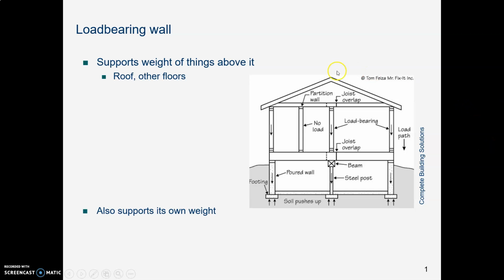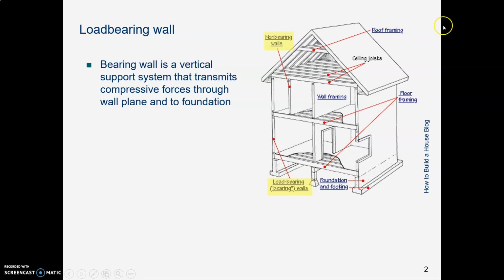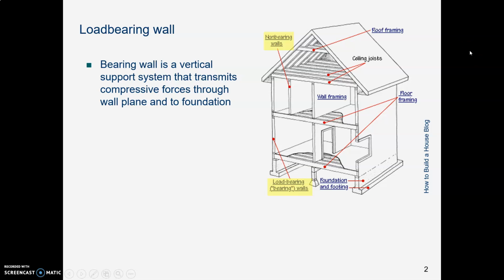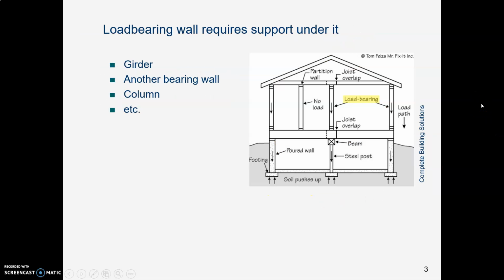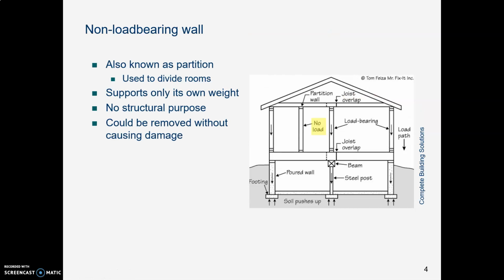Struc24a bearing walls